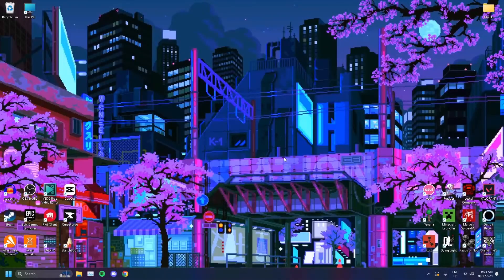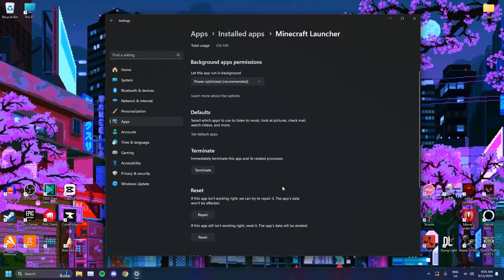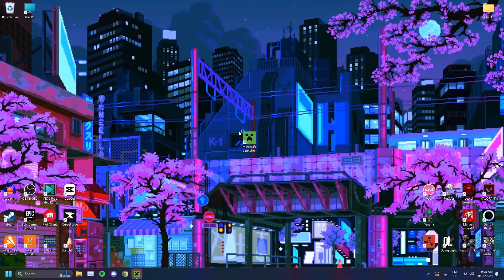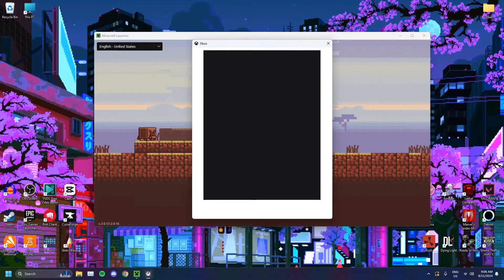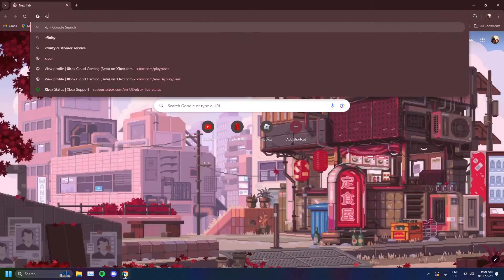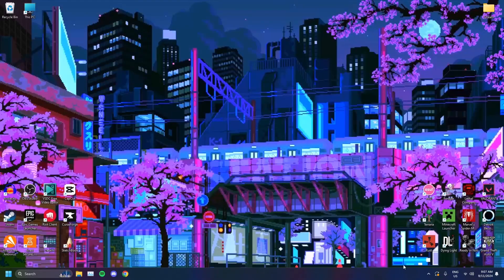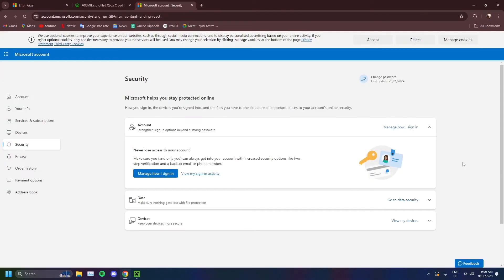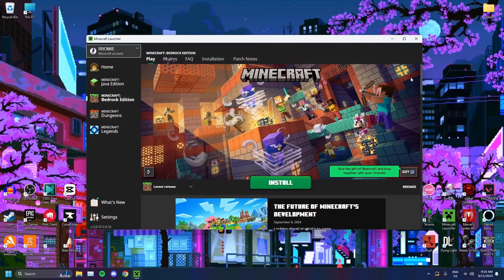How to fix error code DROWNED in Minecraft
Struggling with the DROWNED error code in Minecraft? In this video, we’ll walk you through simple and effective steps to fix the DROWNED error and get back to exploring, building, and surviving! Whether you're on Bedrock or Java Edition, we cover various solutions, from checking your internet connection to troubleshooting account login issues. Follow along and you’ll be back in the game in no time!